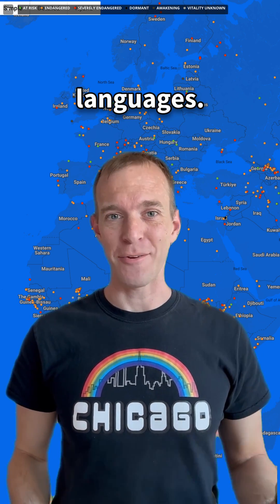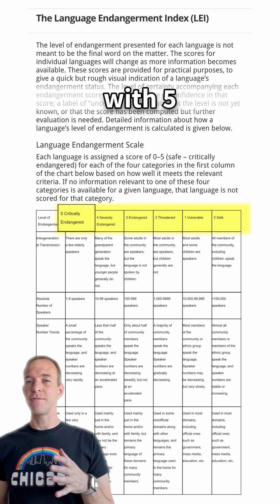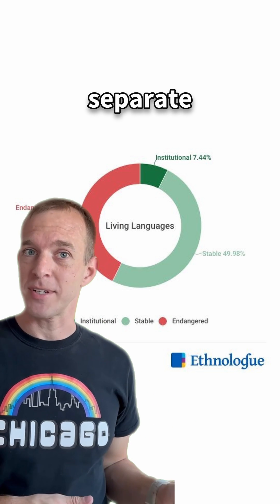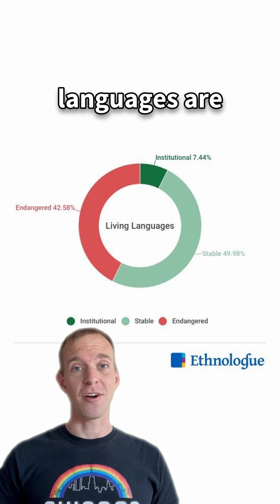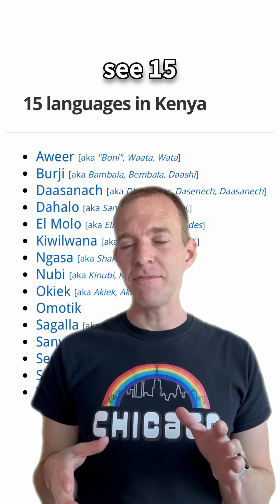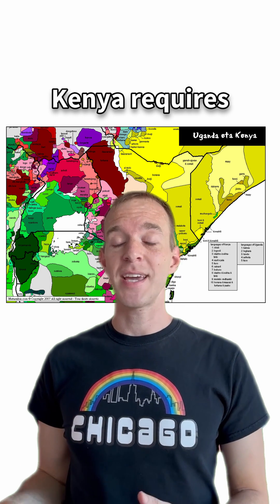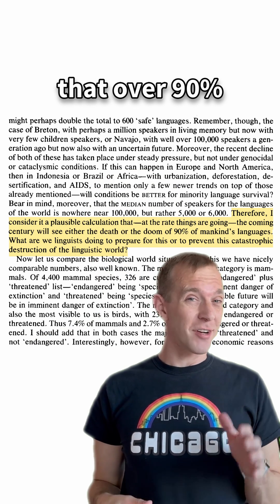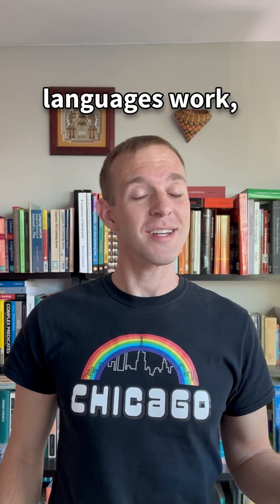Catalogue of the World's Endangered Languages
The Endangered Languages Project is a catalogue of the world's endangered languages.

Further Reading
When languages die: The extinction of the world's languages and the erosion of human knowledge

Words of wonder: Endangered languages and what they tell us

Sources
Ken Hale. 1992. Endangered languages: On endangered languages and the safeguarding of diversity. Language 68(1): 1–42. DOI: 10.1353/lan.1992.0052.

Like this video? Want early access to videos, bonus videos, and ad-free content? Consider becoming a Linguistic Discovery patron!

This video was edited by the awesome team at Vimerse.